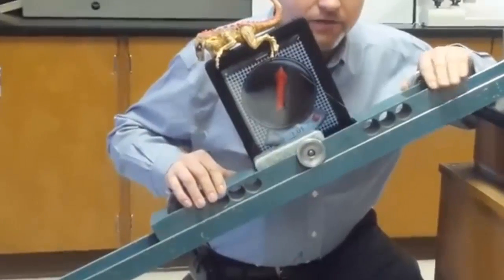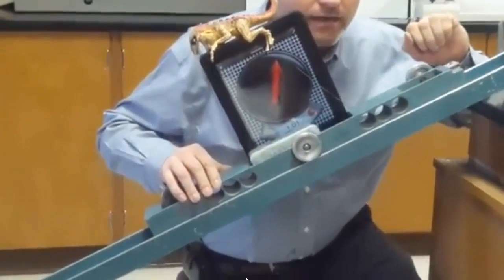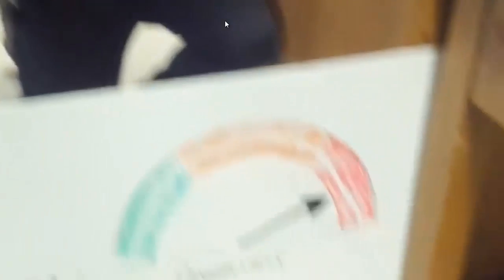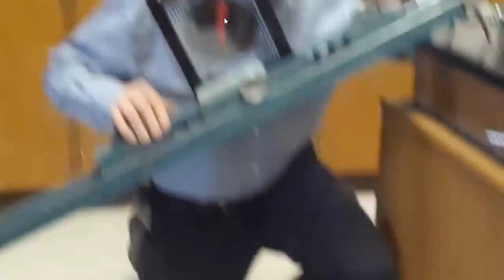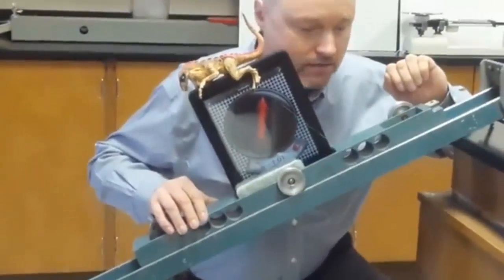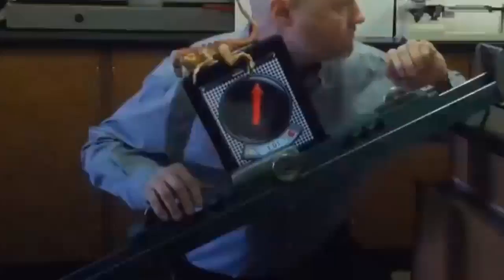Accelerometer On An Inclined Plane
What happens when we release an Accelerometer on a cart on an inclined plan and allow it to "free fall" in one direction? We essentially see the "normal" vector.